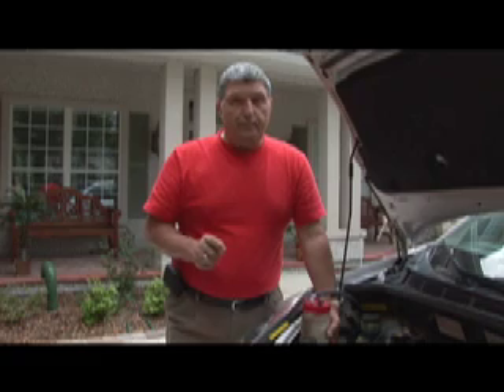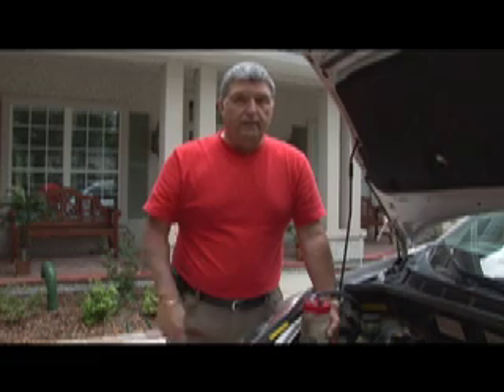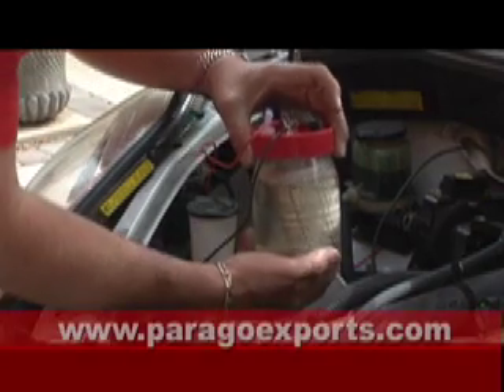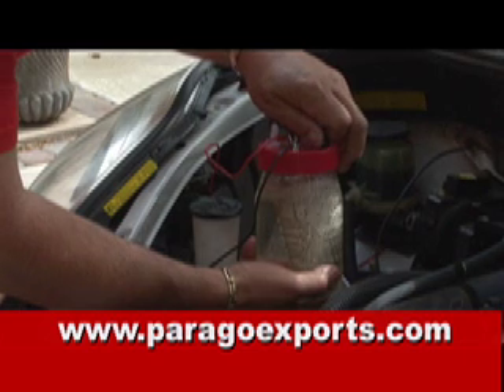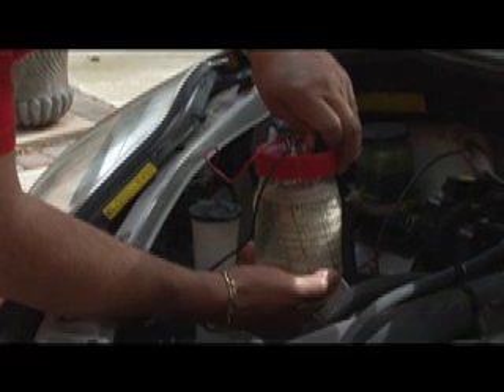Build-it-yourself HHO converter for less than $25, save gas.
Build and install your own hydrogen converter for less than $25.
 Simple and effective. Get your own manual and a free video and start saving 30-70% on your weekly gas bills. No Joke. The process is time tested and now you too can build and install it for less than $25.
Get your instruction manual with parts list and installation video